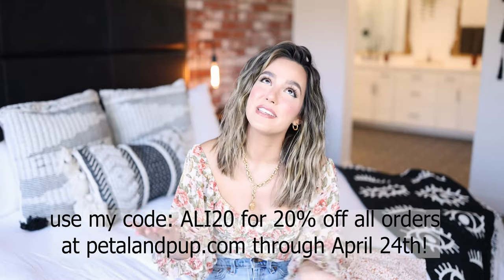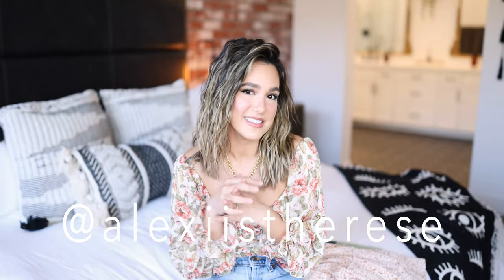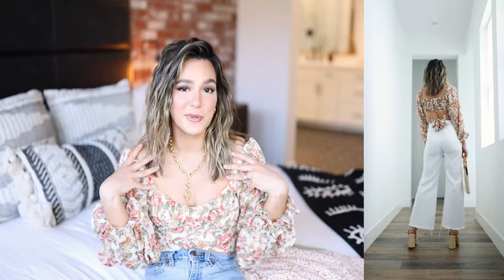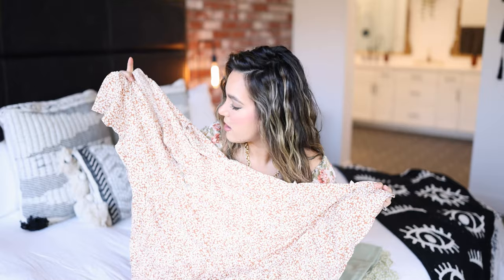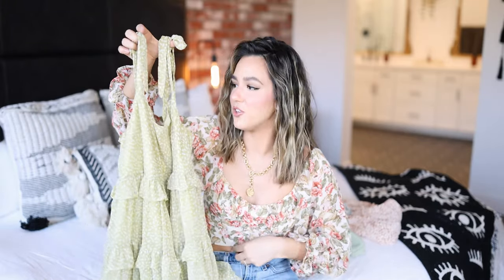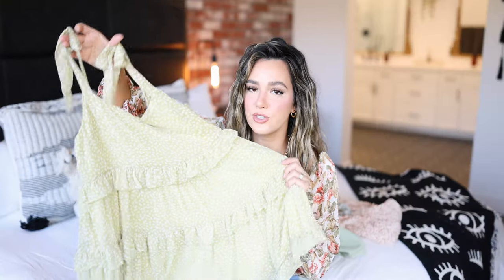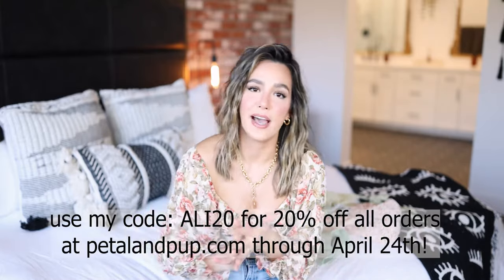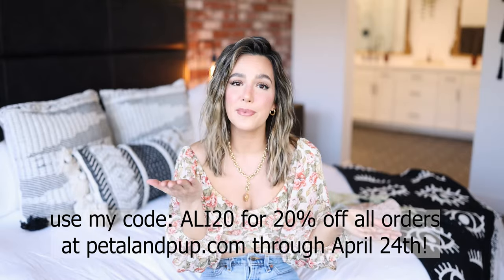SPRING 2021 LOOKBOOK! ft. Petal & Pup!